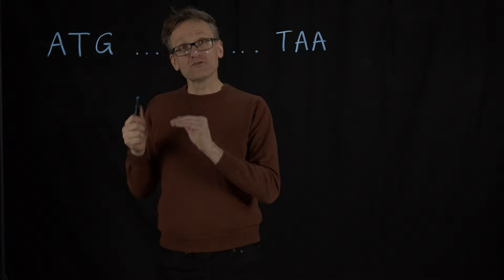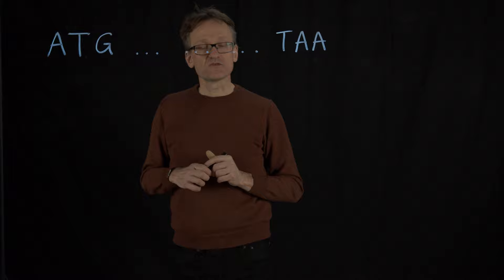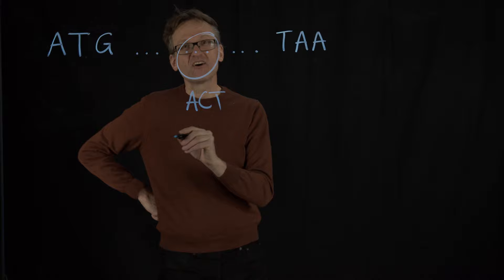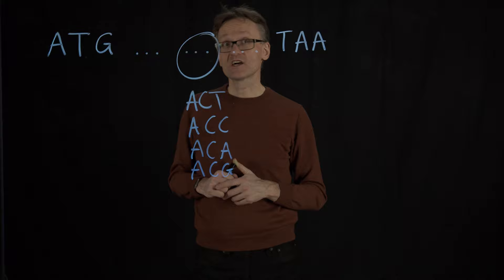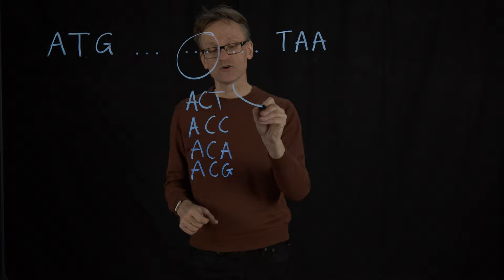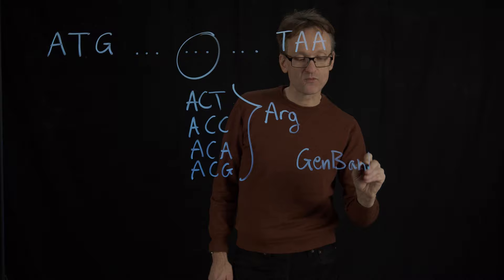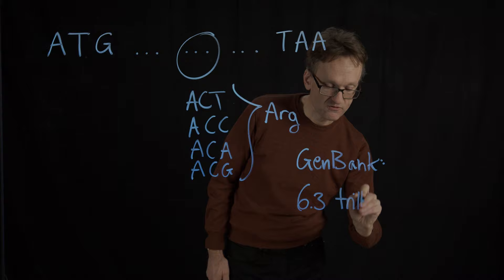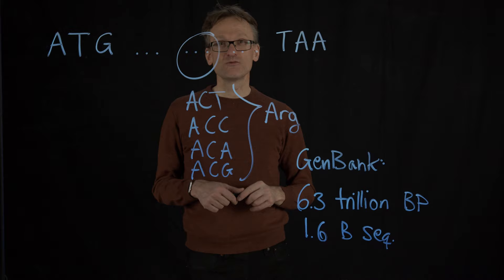Lecture 11, concept 08: From DNA to proteins - open reading frames